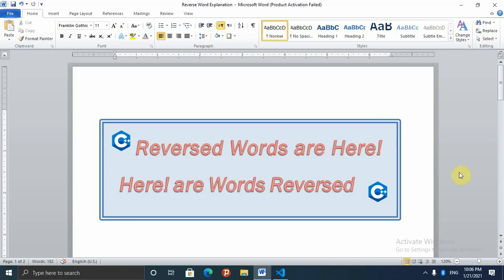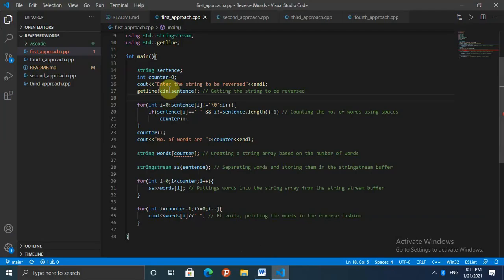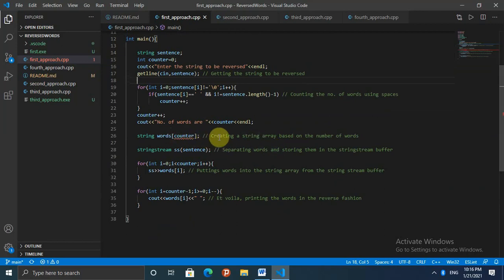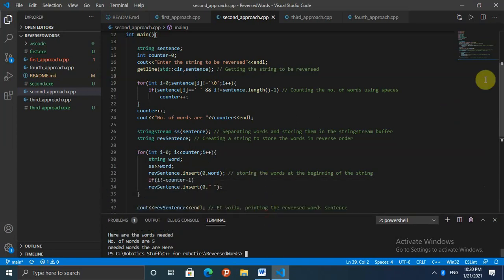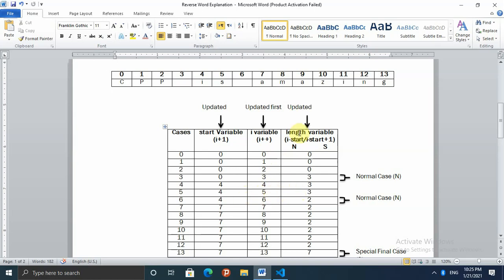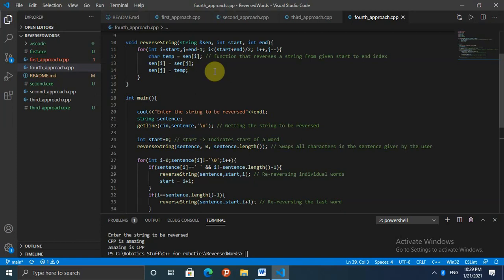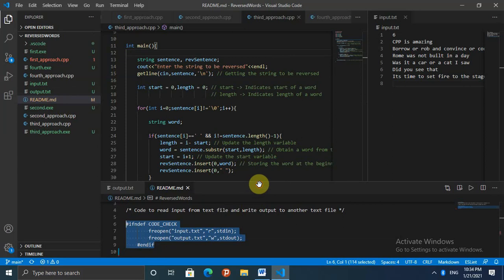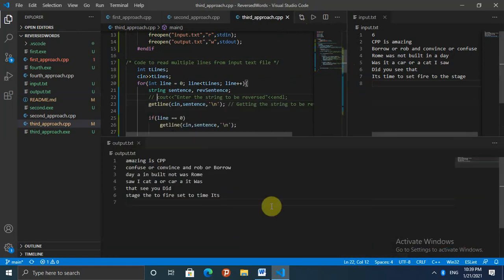Reverse words of a sentence using C++ (4 different methods)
Welcome to Alaen Robotics, folks.

In this video, we will see four different ways of solving the common c++ programming interview question, reverse the words of a given sentence.

We first take up an approach that I think is the first idea we get of solving this problem and improve it as much as we can in two further programs. In the final method, we see an approach that is nothing short of a magic trick according to me.

If you are a person that prefers to read what is explained in a video, please go through this article. Hopefully it will make up for the small errors that I have made here and there in the video.

Also, here is the GitHub repository to obtain the code, open issues or send in some better methods to solve this problem.

Wael